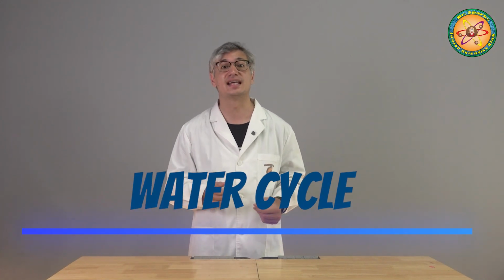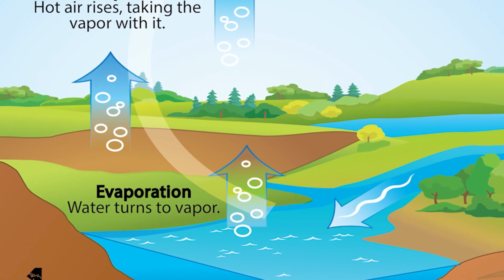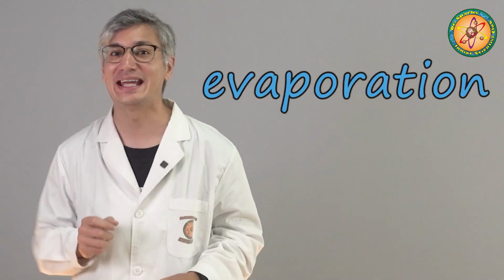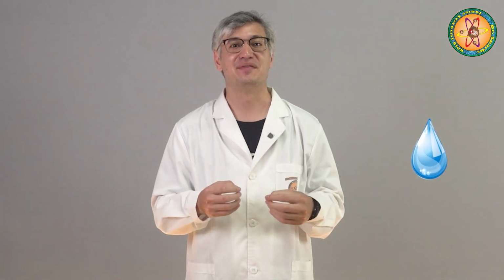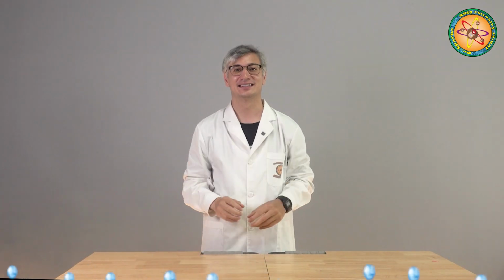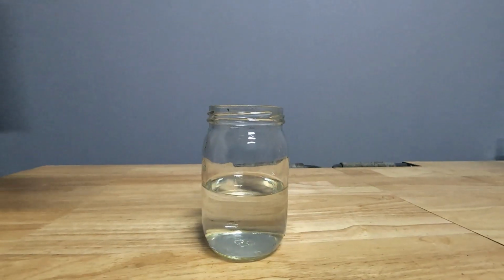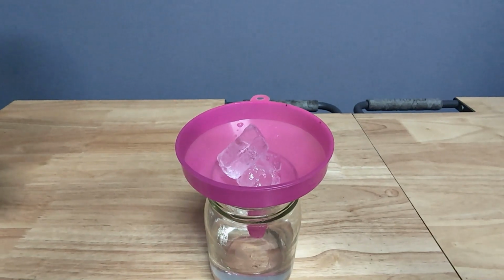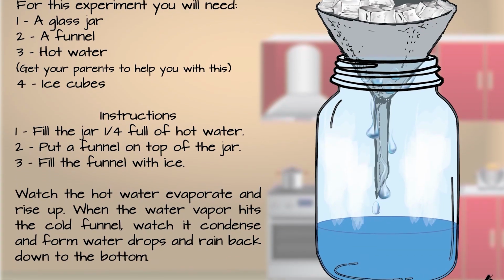Water Cycle Experiment at Home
Newton Club 9 - 💧The Water Cycle

🧑‍🔬跟著Dr. Sparks小小科學家俱樂部的Professor B一起學習水循環的基本知識，他用簡單易懂的語言解釋，非常適合幼兒園和學習英語作為第二語言的孩子。
與Professor B一起在家中做一個簡單的實驗，讓你看到水是如何蒸發、凝結，並在我們稱之為水循環的過程中重複的。

✅牛頓俱樂部9 – 水的旅程 The Water Cycle

了解更多有關 Dr. Sparks Jr Scientist Club 在台灣各地舉辦的活動資訊，這些活動旨在「激發台灣和世界各地學習英語的孩子的好奇心」。